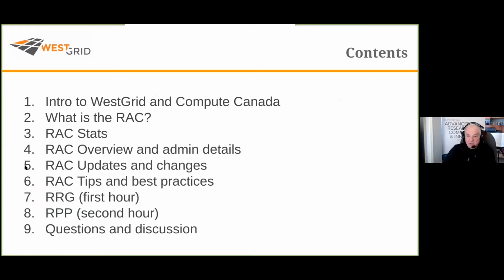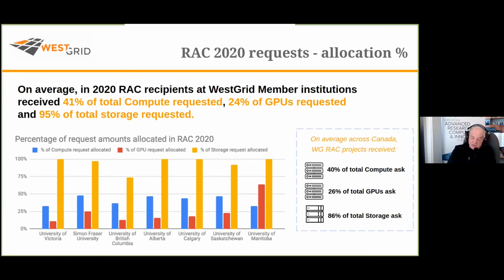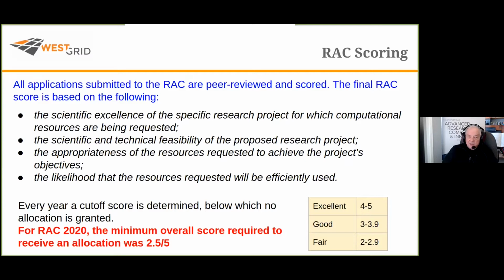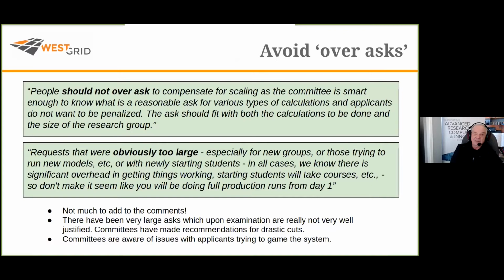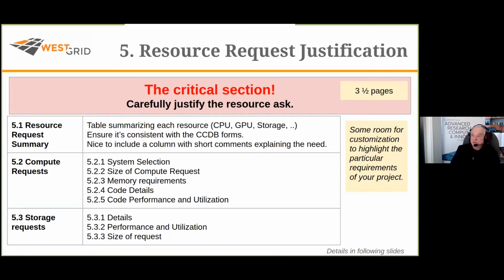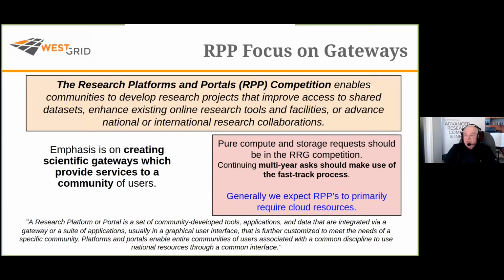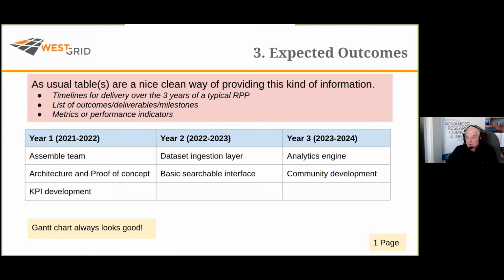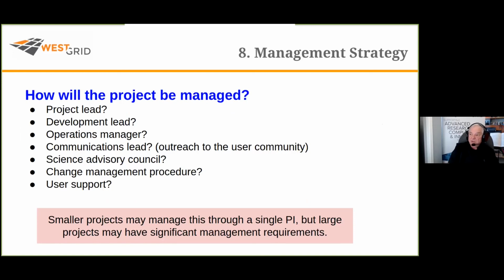RAC 2021 best practices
October 27, 2020 presentation